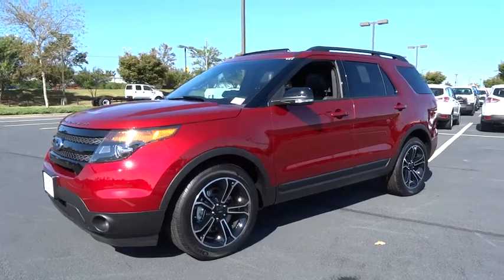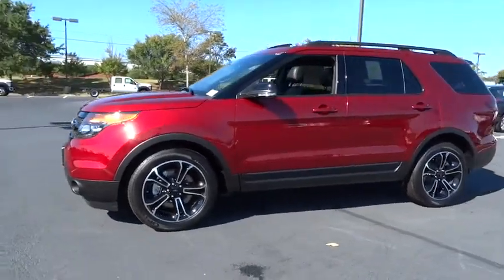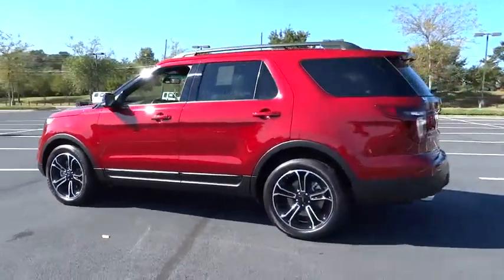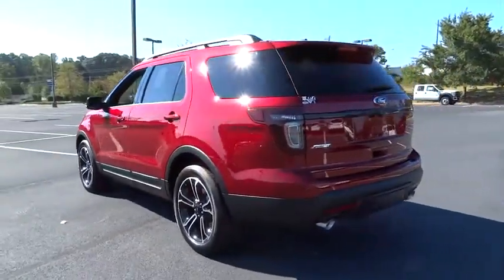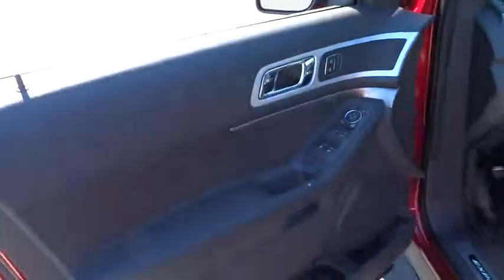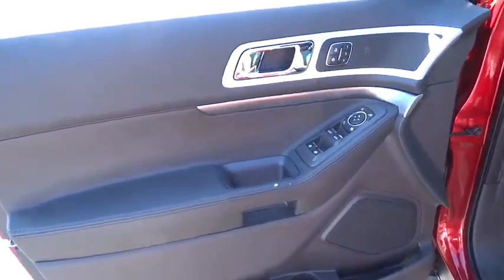2015 Ford Explorer Morrow, Atlanta, Stockbridge, McDonough, Newman, GA G5128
2015 Ford Explorer
Allan Vigil Ford Lincoln of Morrow: Servicing Morrow, Georgia near Atlanta, Stockbridge, McDonough, and  Newman, GA.

6790 Mt. Zion Blvd

2ND ROW BUCKET SEATS  -inc: power-assist fold feature,ADAPTIVE CRUISE CONTROL & COLLISION WARNING,DUAL PANEL MOONROOF,ENGINE: 3.5L V6 ECOBOOST  (STD),EQUIPMENT GROUP 401A  -inc: Perf Leather-Trimmed Heated/Cooled Bucket Seats  Intelligent Access w/Push-Button Start   Power Liftgate  Universal Garage Door Opener  Voice Activated Navigation System  in-dash screen  single CD/MP3 player  SD card for map and POI storage and integrated SiriusXM Traffic and Travel Link   Note: SiriusXM Traffic and Travel Link includes a 5-year pre-paid subscription 48 contiguous states   Service not available in Alaska/Hawaii  Heated Steering Wheel  Power Adjustable Pedals  Power Tilt/Telescoping Steering Wheel  Ambient Lighting  BLIS Plus Inflatable Rear-Seatbelt Package  Inflatable Rear Seatbelts  2nd row outboard seating positions  BLIS (Blind Spot Information System)  Cross Traffic Alert  Memory Door Mirrors/Driver Seat & Pedals  exterior mirrors memory feature  PowerFold Mirrors  110V Power Outlet,LICENSE PLATE BRACKET,RUBY RED METALLIC TINTED CLEARCOAT,TRANSMISSION: 6-SPD SELECTSHIFT AUTOMATIC (TR-CG)  -inc: paddle shifters (STD),Turbocharged,Four Wheel Drive,Tow Hitch,Power Steering,ABS,4-Wheel Disc Brakes,Brake Assist,Aluminum Wheels,Tires - Front Performance,Tires - Rear Performance,Temporary Spare Tire,Heated Mirrors,Power Mirror(s),Integrated Turn Signal Mirrors,Rear Defrost,Privacy Glass,Intermittent Wipers,Variable Speed Intermittent Wipers,Rear Spoiler,Power Door Locks,Automatic Headlights,Fog Lamps,AM/FM Stereo,CD Player,Premium Sound System,Satellite Radio,MP3 Player,Auxiliary Audio Input,HD Radio,Steering Wheel Audio Controls,Bluetooth Connection,Power Driver Seat,Power Passenger Seat,Leather Seats,Bucket Seats,Driver Adjustable Lumbar,Passenger Adjustable Lumbar,Pass-Through Rear Seat,Rear Bench Seat,Adjustable Steering Wheel,Trip Computer,Power Windows,3rd Row Seat,Leather Steering Wheel,Keyless Entry,Cruise Control,A/C,Rear A/C,Climate Control,Multi-Zone A/C,Driver Vanity Mirror,Passenger Vanity Mirror,Driver Illuminated Vanity Mirror,Passenger Illuminated Visor Mirror,Auto-Dimming Rearview Mirror,Floor Mats,Remote Engine Start,Keyless Start,WiFi Hotspot,Heated Front Seat(s),Engine Immobilizer,Security System,Traction Control,Stability Control,Front Side Air Bag,Rear Parking Aid,Tire Pressure Monitor,Driver Air Bag,Passenger Air Bag,Front Head Air Bag,Rear Head Air Bag,Passenger Air Bag Sensor,Child Safety Locks,Back-Up Camera